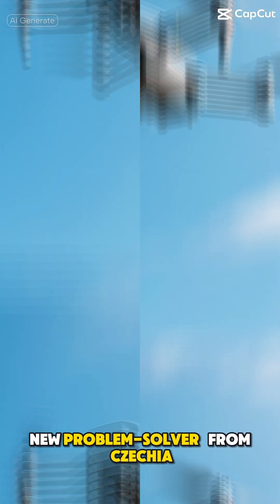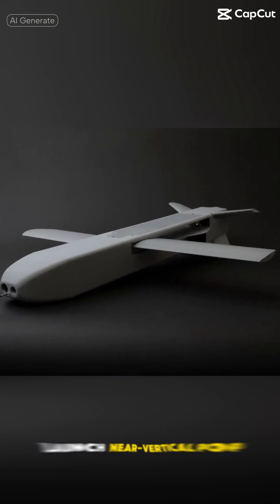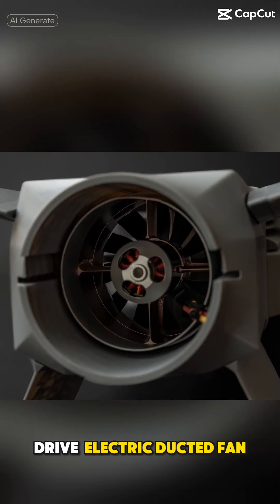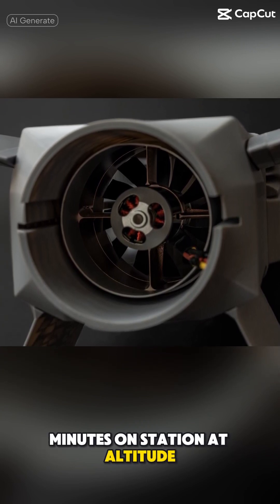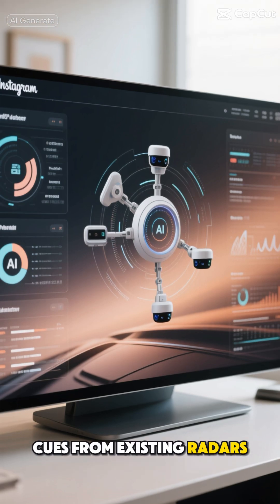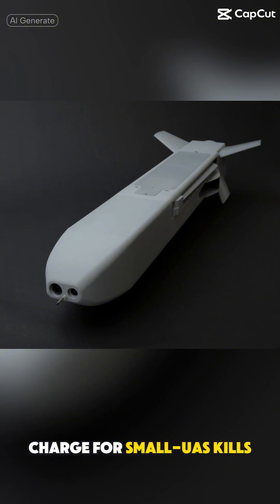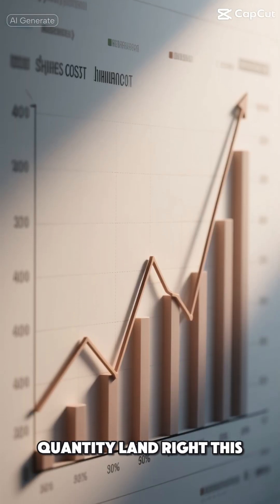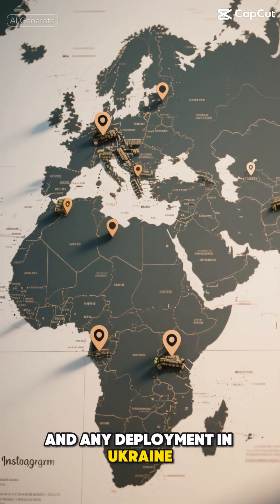Ukraine’s New Drone-Killer: Czech JWI-4000 Interceptor Explained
Ukraine’s new drone-killer. The JWI-4000 from Czech firm LPP s.r.o. is a fixed-wing C-UAS interceptor built for the Shahed/Geran-2 era: near-vertical pop launch with folding wings, electric ducted fan (up to ~300 km/h), engagement to ~4,000 m, about 20 min on station. It’s designed to take radar cues, use onboard AI, and defeat small UAS with a directional-fragmentation effect. If procured in numbers, it can fill the cost gap between EW/guns and missiles in Ukraine’s air defense stack. We’re watching orders, unit price, and fielding.